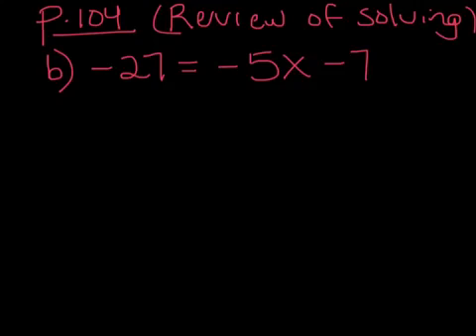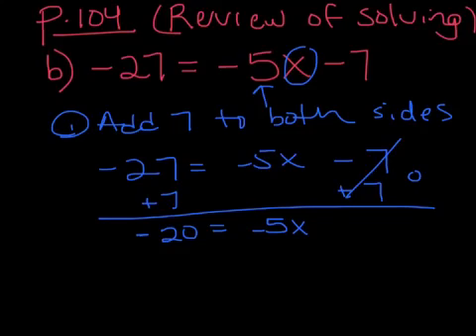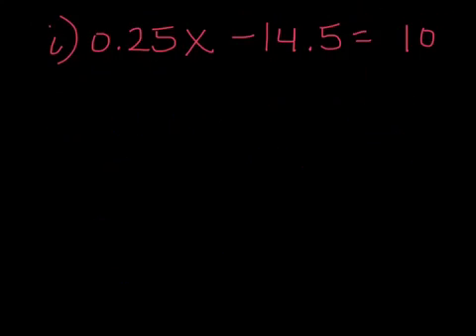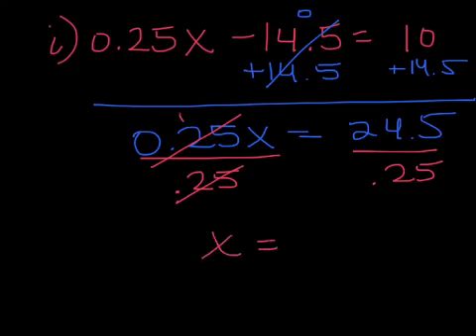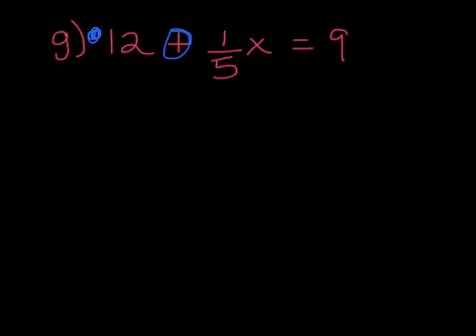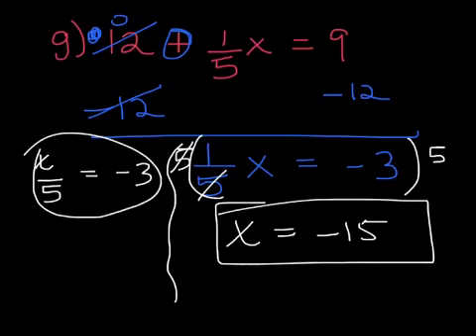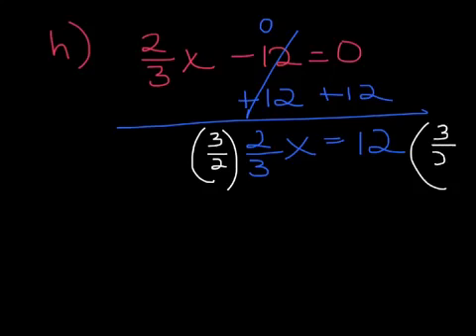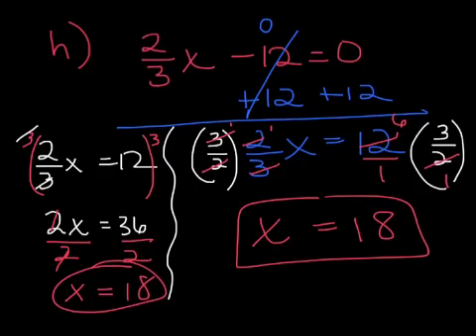Review of Solving Basic Equations MAT095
review of solving basic equations